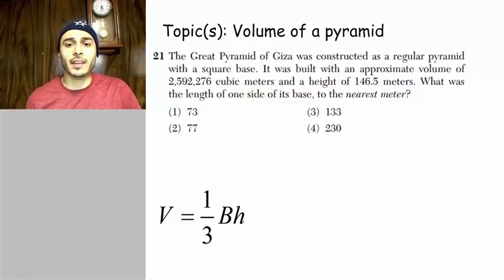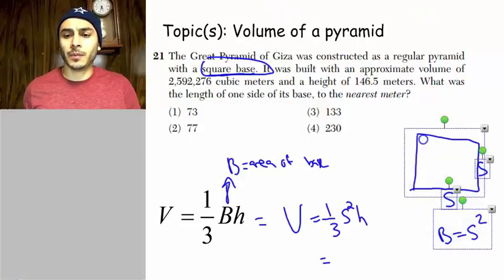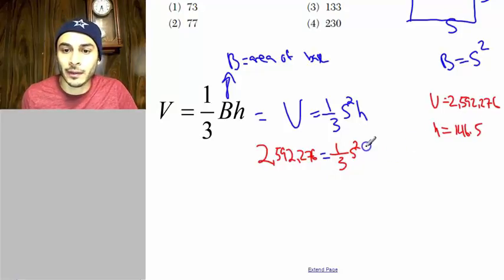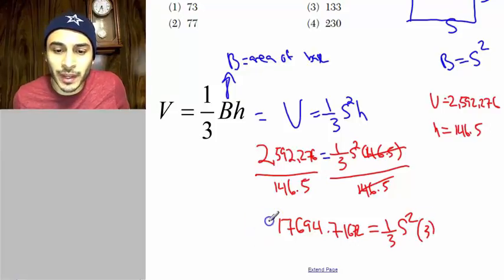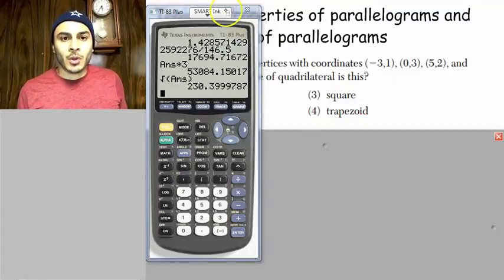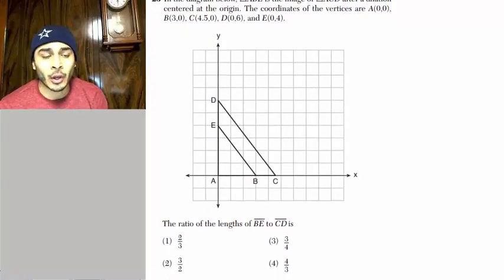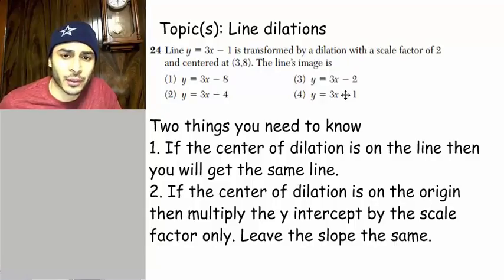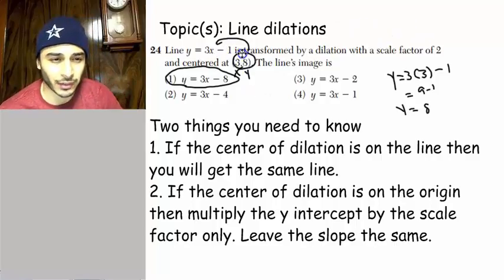Geometry Common Core August 2015 Regents 21 to 24